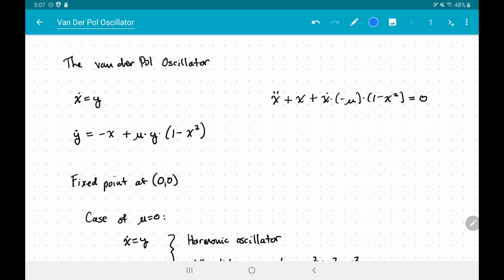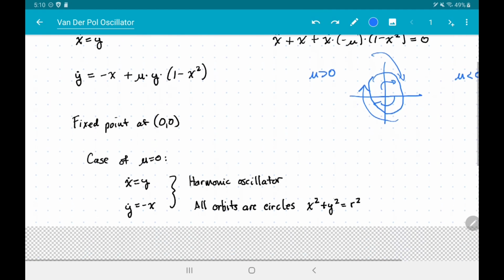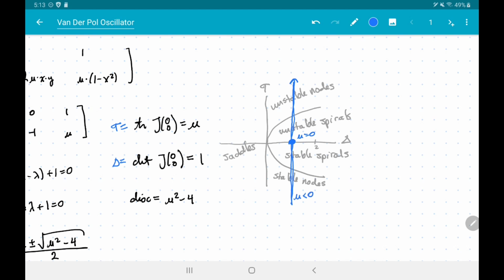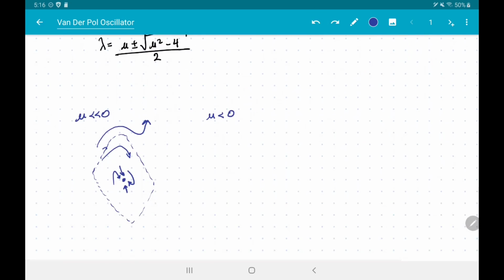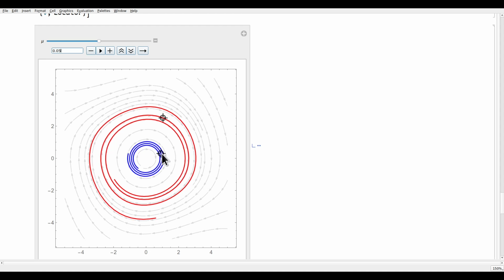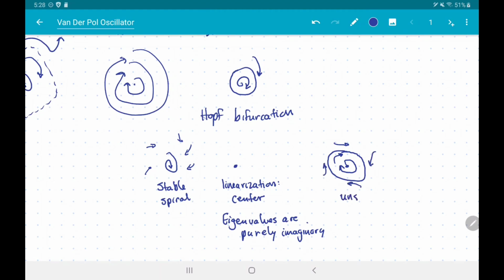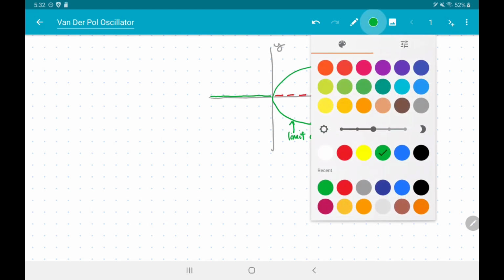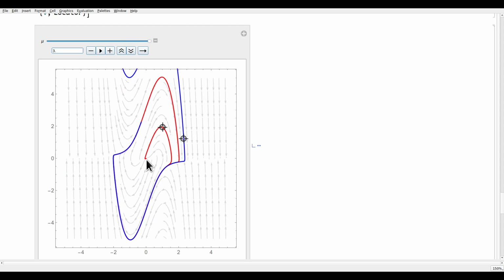Van der Pol oscillator and Hopf bifurcations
Using the van der Pol oscillator as an example, I introduce the Hopf bifurcation.